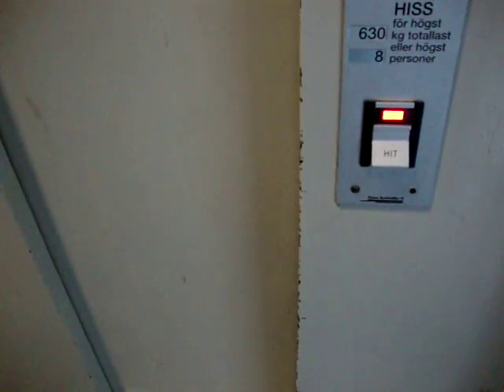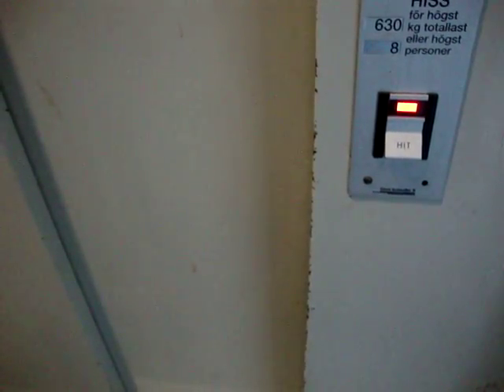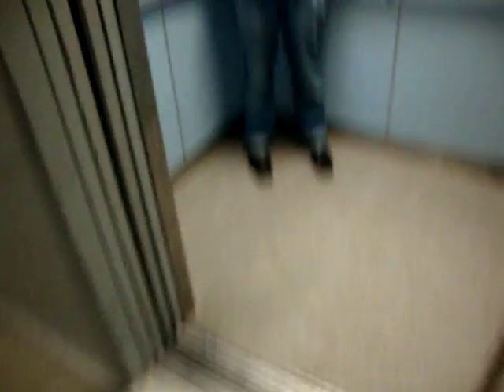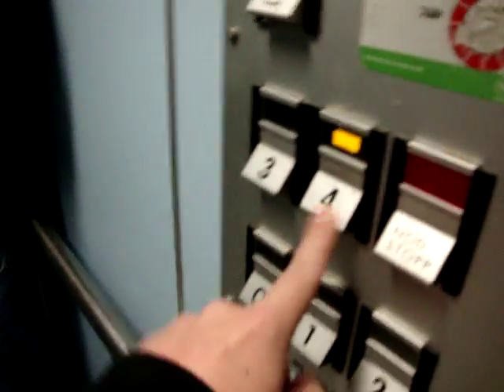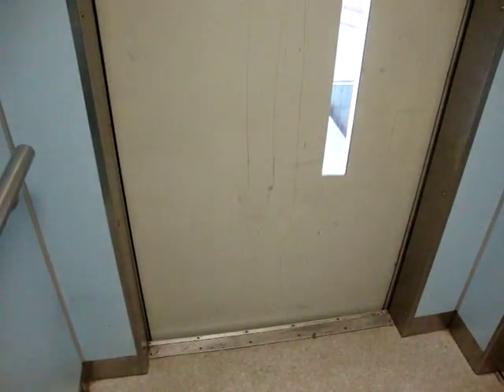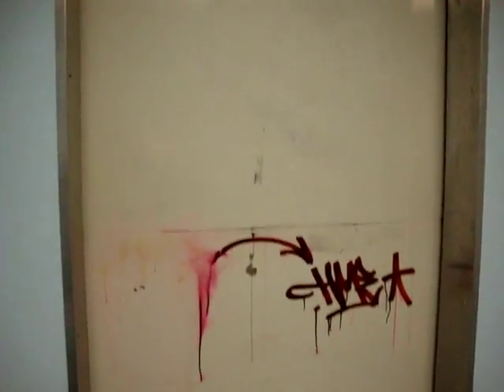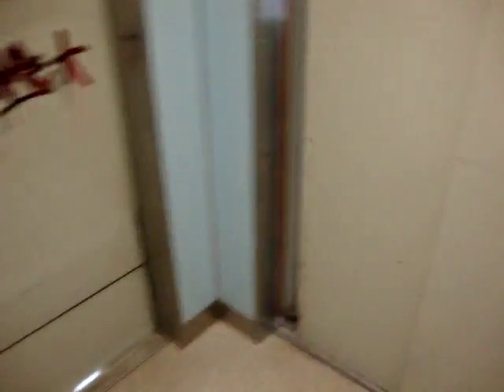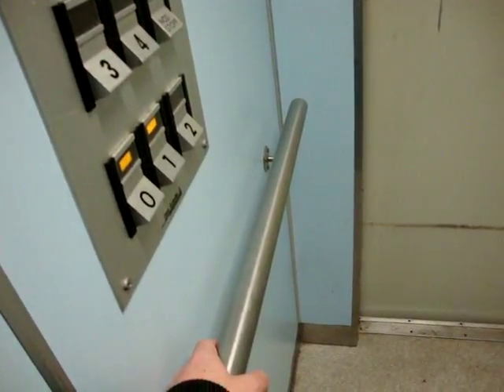Svenska Tecnolift (upgraded by D-S) Hydraulic Elevator/Lift at Bagargatan, Ljusdal, Sweden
Location: Bagargatan, Ljusdal, Sweden
Brand: Svenska Tecnolift
Upgraded by: DEVE-Schindler
Type: Holeless (?) Hydraulic
Year installed/upgraded: 1982 / mid 90s
Floors served: 5 (0, 1, 2, 3, 4)